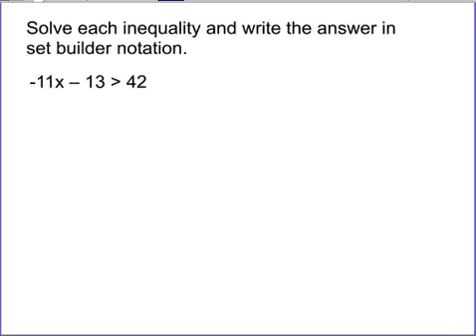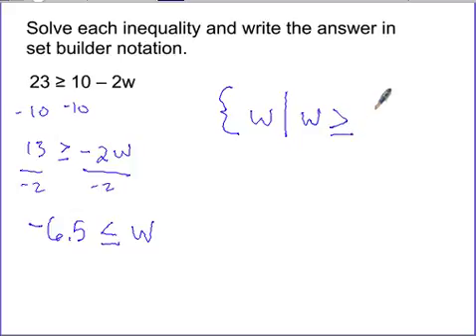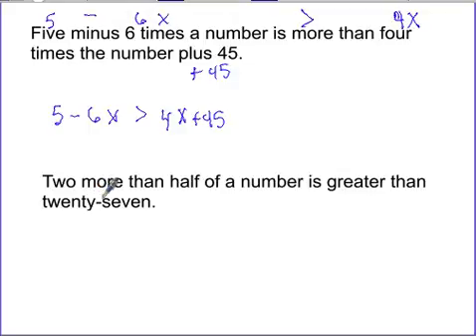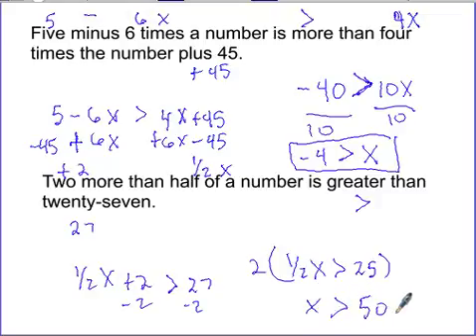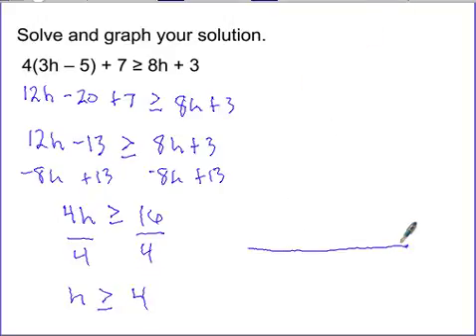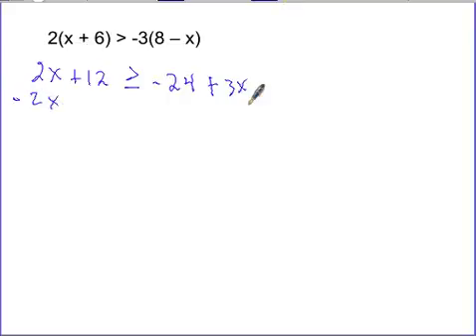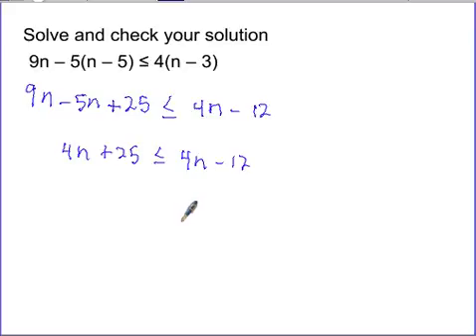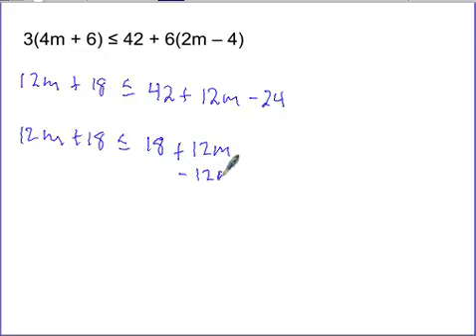Lesson 5 3 Solving Multistep Inequalities